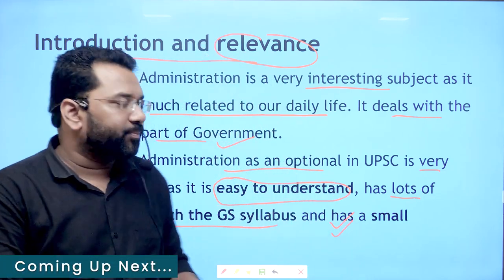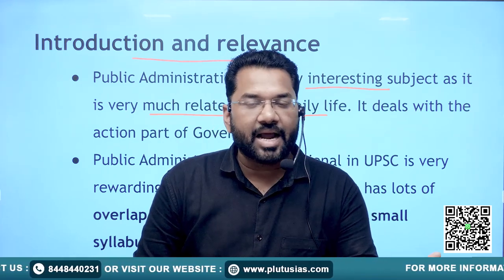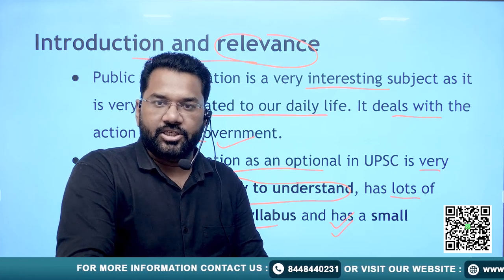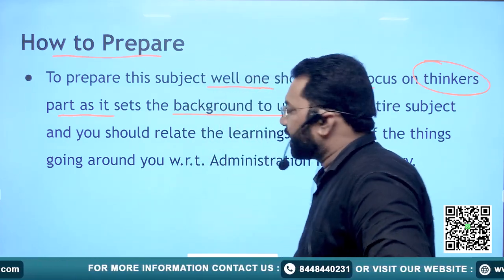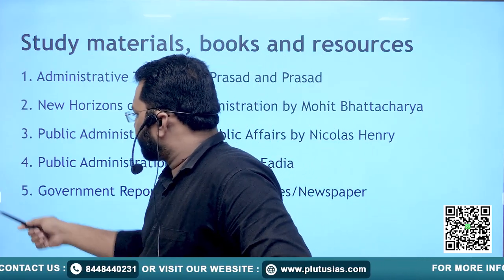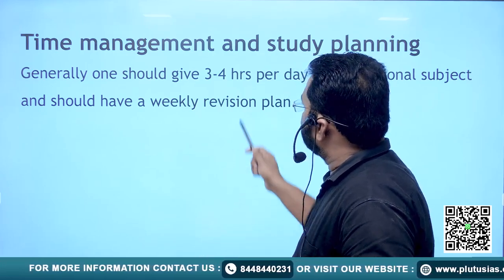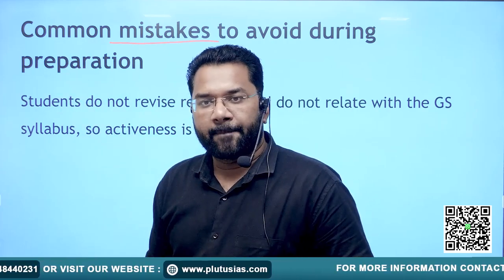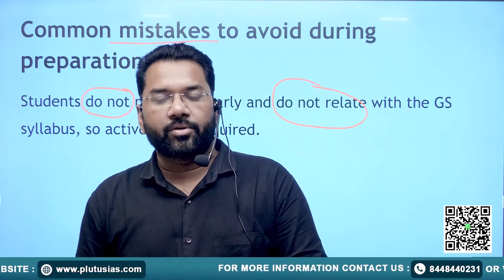How to Prepare Public Administration Optional for UPSC? | UPSC Mains Public Administration Optional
In this insightful video, Vivek Raj, who has extensive experience in UPSC Mains and Interviews, shares valuable tips and strategies on how to effectively prepare for the Public Administration Optional for the UPSC exams. Whether you are just starting your preparation or looking for ways to refine your strategy, this video will provide you with the guidance you need to excel.

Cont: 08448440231